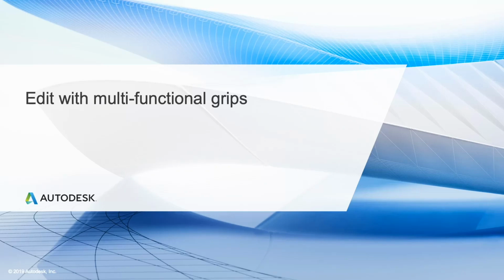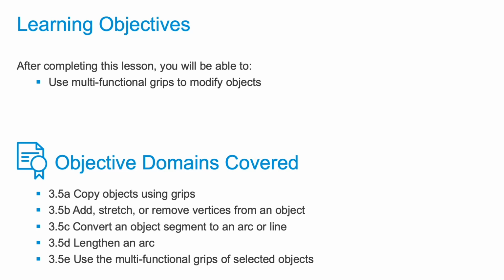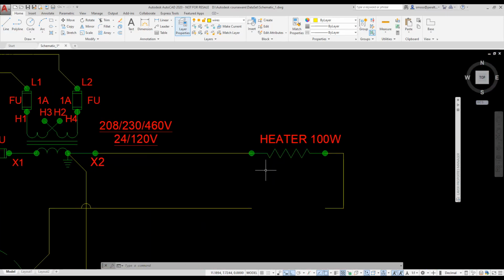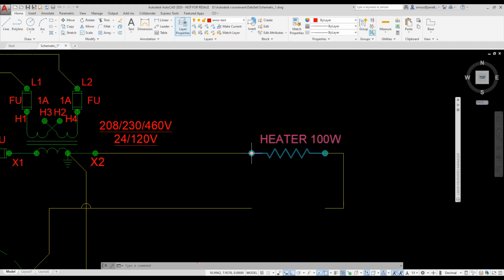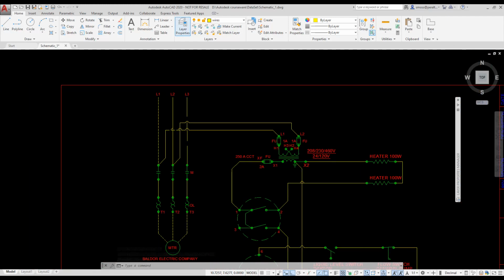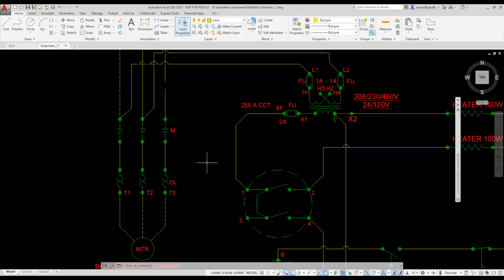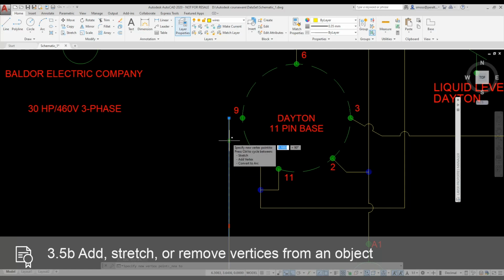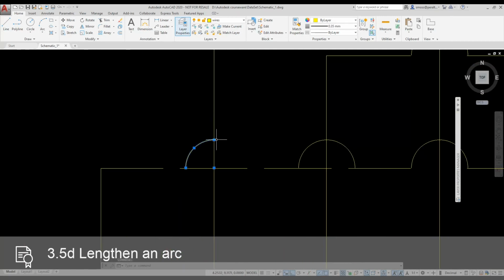Professional AutoCAD for Design and Drafting Lesson 3.2:- ​Edit with multifunctional grips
After completing this lesson, you'll be able to:

Use multi-functional grips to modify objects
Objective Domains Covered:
3.5a Copy objects using grips
3.5b Add, stretch, or remove vertices from an object
3.5c Convert an object segment to an arc or line
3.5d Lengthen an arc
3.5e Use the multi-functional grips of selected objects